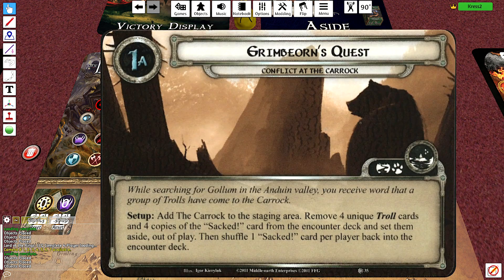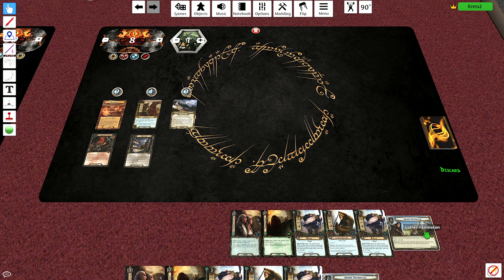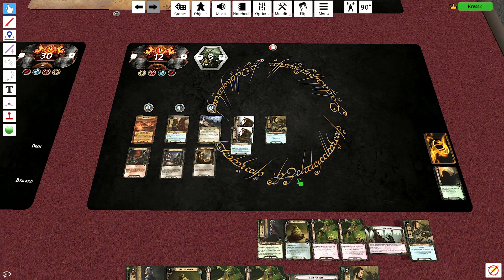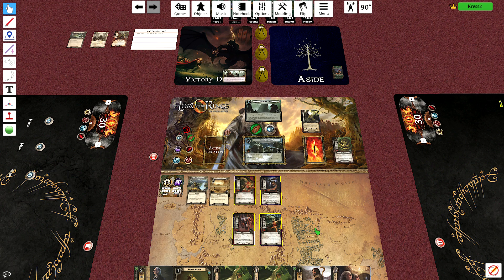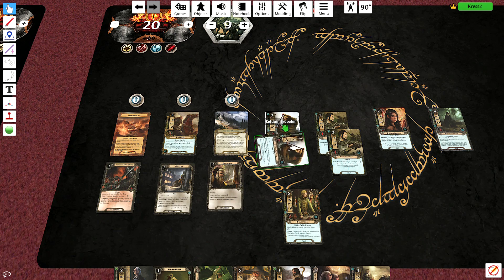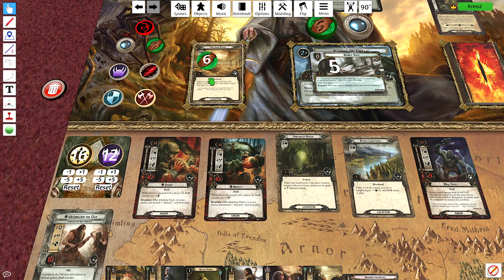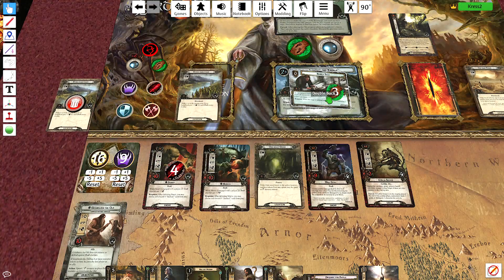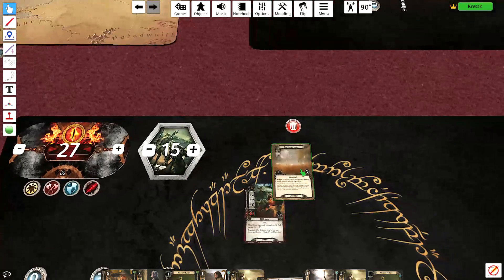Dunhere Fears No Trolls (Lord of the Rings Card Game Conflict at the Carrock)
After 3 attempts (one in this video)...I finally defeated Conflict at the Carrock with this Dunhere Grey Wanderer deck